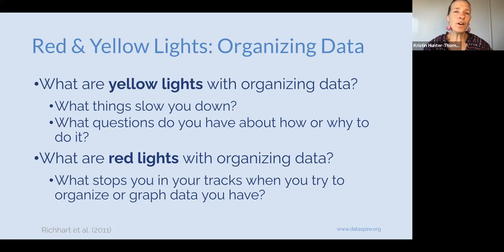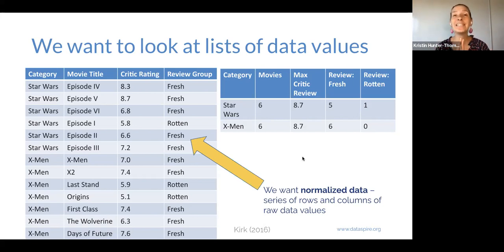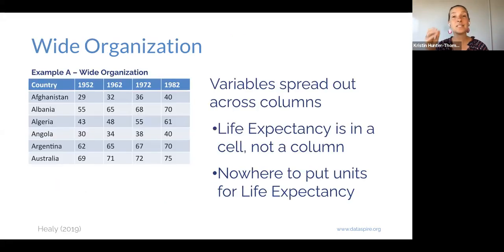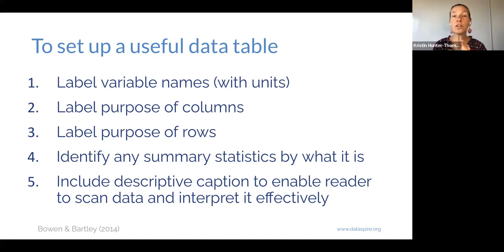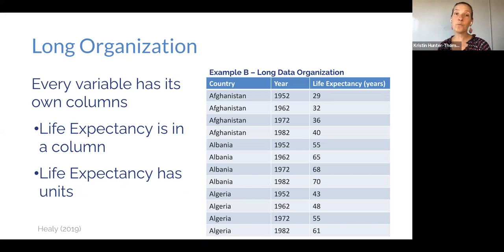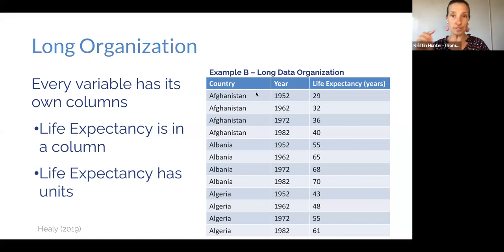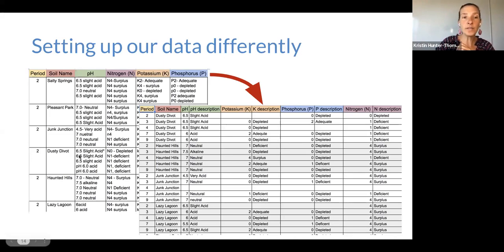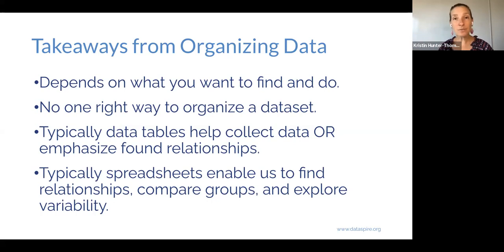2023 ADVizE Mini-Lecture: Organizing Data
We explore how to create Data Tables and leverage our Spreadsheets to help us collect data, explore our data, and share our data numerically once we have interpreted it.